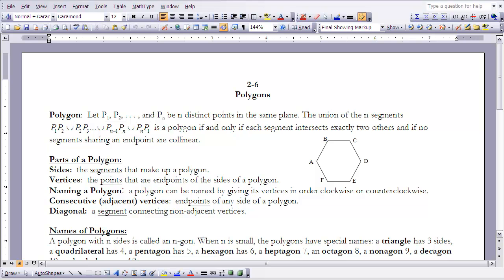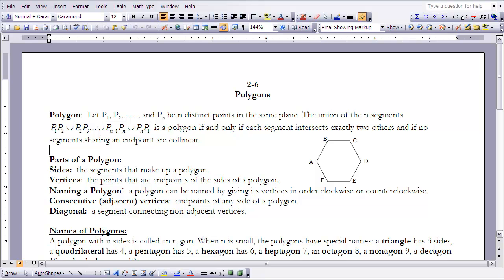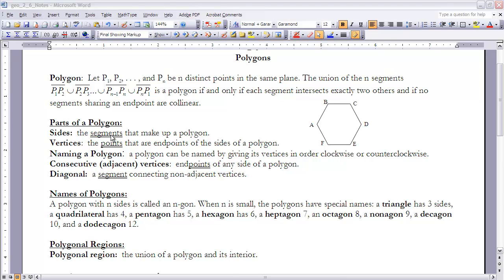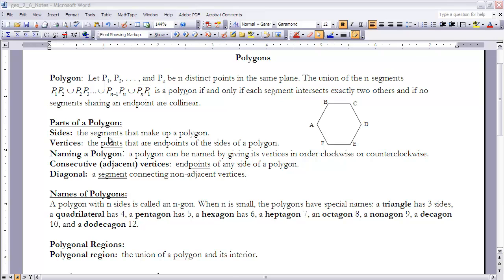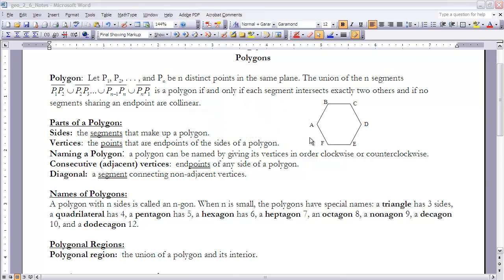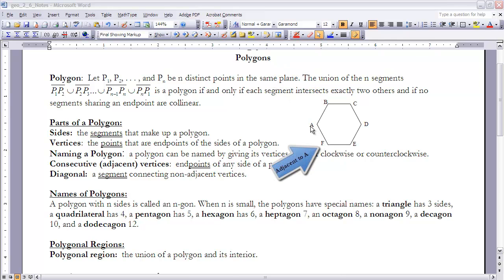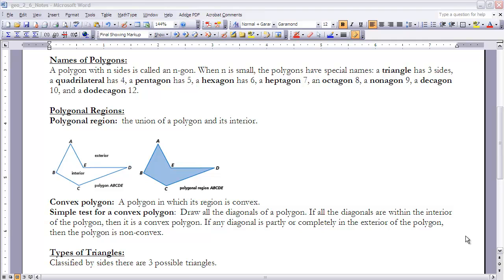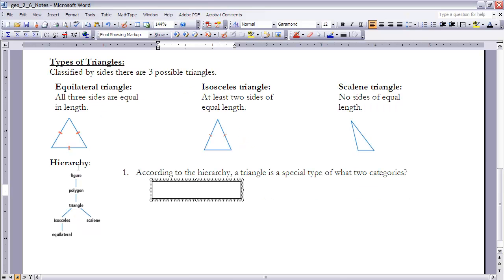Geometry 2-6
Notes for section 2-6 UCSMP Geometry Polygons.